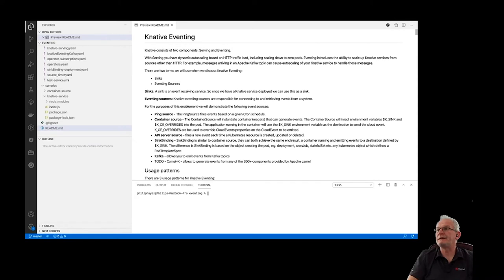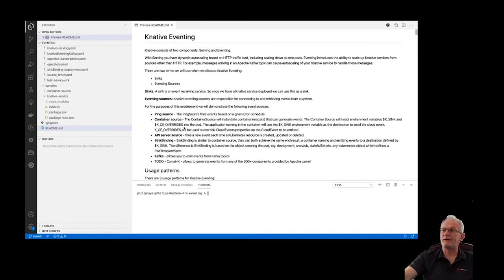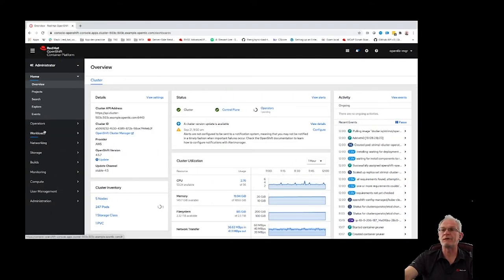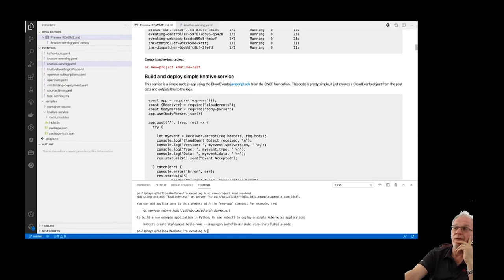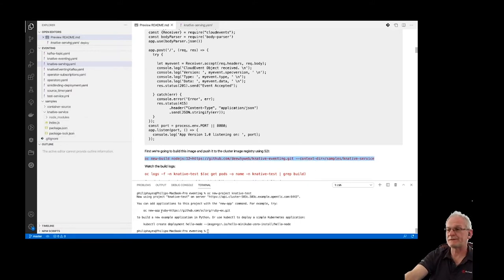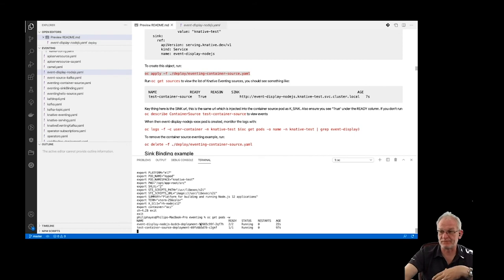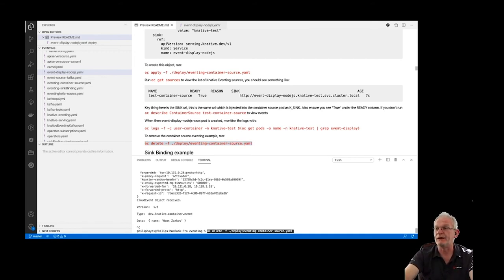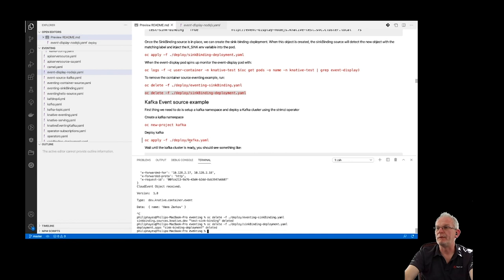Knative eventing part 1